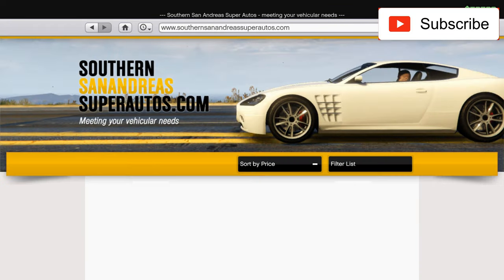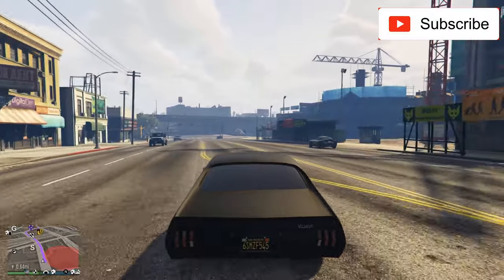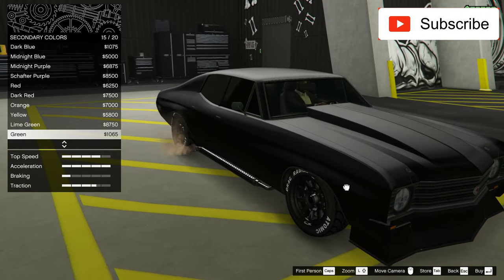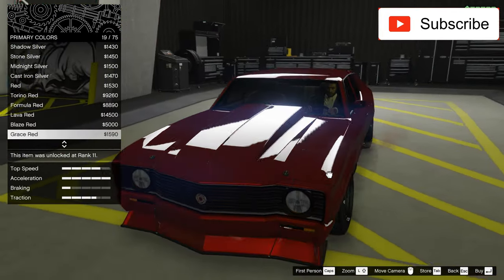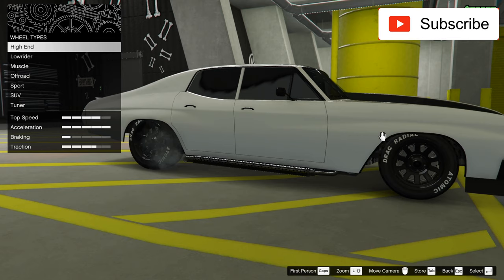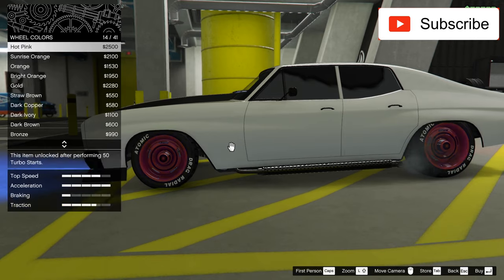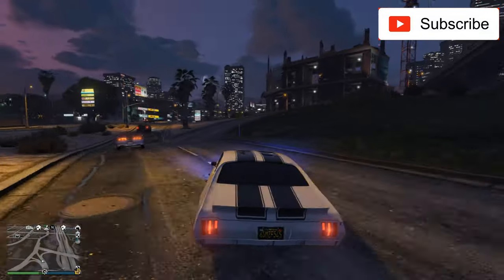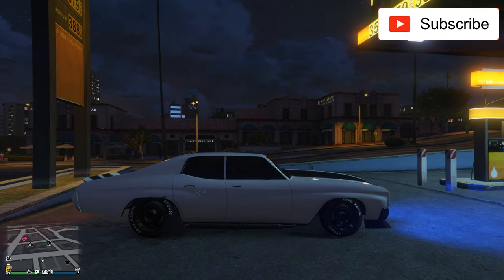Declasse Tulip Review & Test Drive & Best Customization SALE NOW! GTA 5 Online Chevelle Malibu! NEW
The Declasse Tulip is a muscle car featured in Grand Theft Auto Online as part of the continuation of the Arena War update, released on January 15, 2019, during the Tulip Week event.

The Tulip takes design cues from the 1972 Chevelle Malibu. Just like another Declasse vehicle, Sabre Turbo, the Tulip's rear seems to be inspired by 1970 and 1972 Oldsmobile 442.